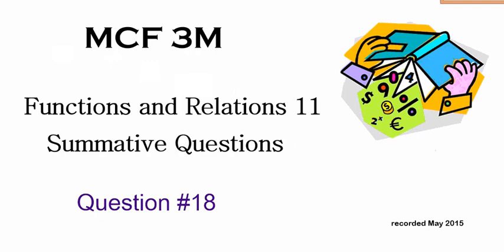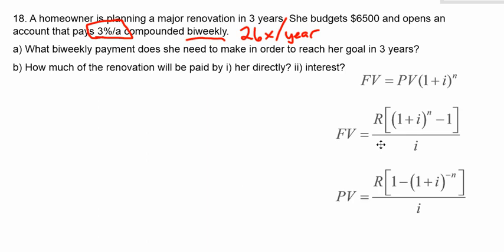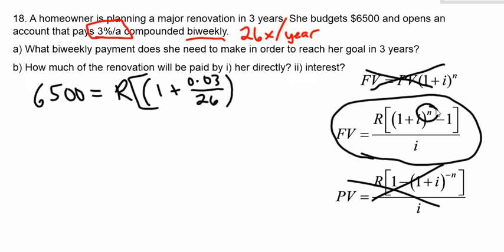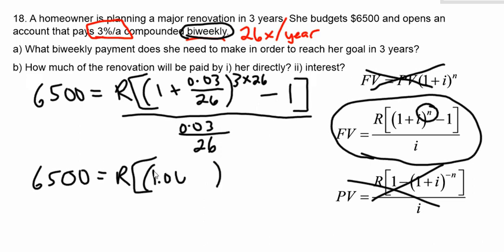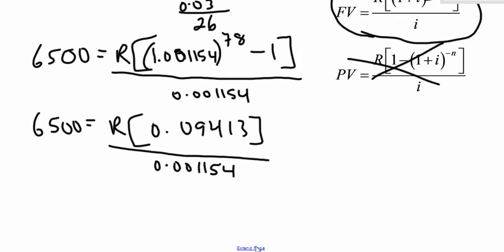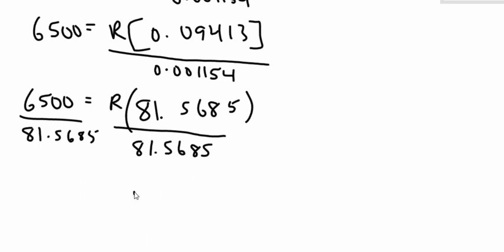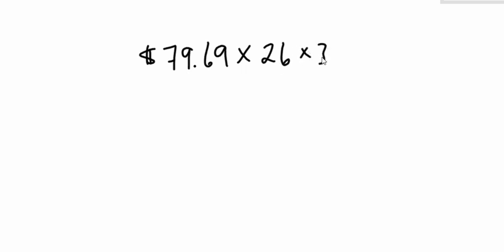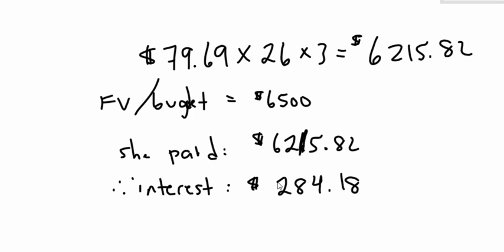OLD MCF3M Summative Q16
Financial Math